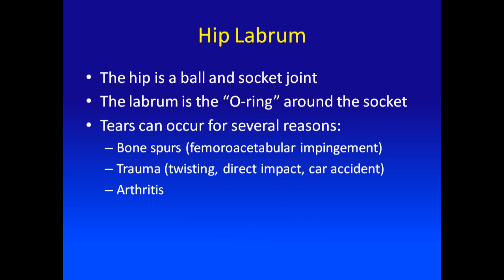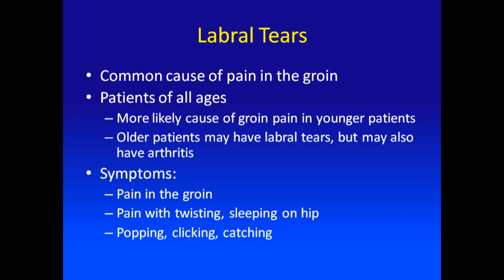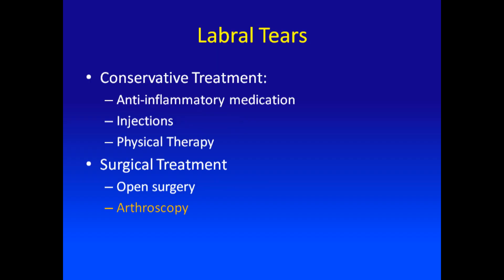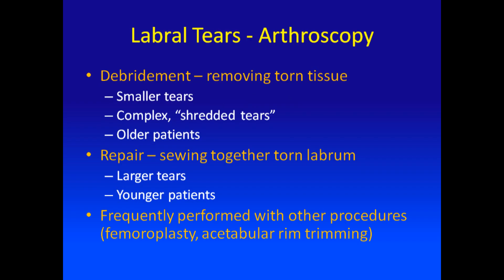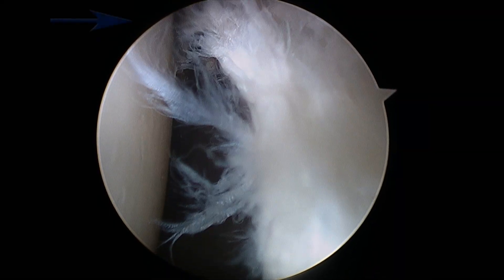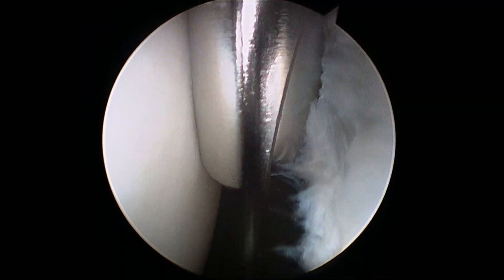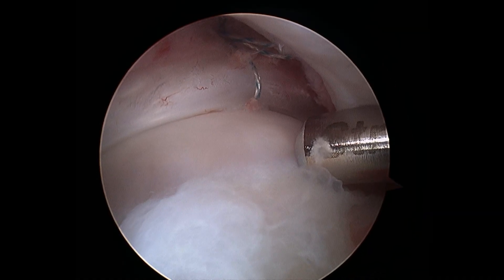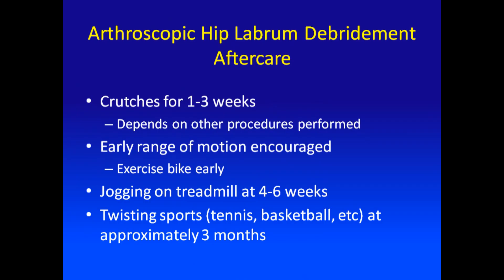Hip Arthroscopy for Labral Tears - Debridement and Repair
Hip arthroscopy is a minimally invasive way to treat acetabular labral tears of the hip, a common cause of pain in the hip/groin.  Debridement is used to remove torn tissue, and larger tears can be repaired.  By Dr. Laith Farjo, M.D., Advanced Orthopedic Specialists, in Brighton, Michigan, USA.